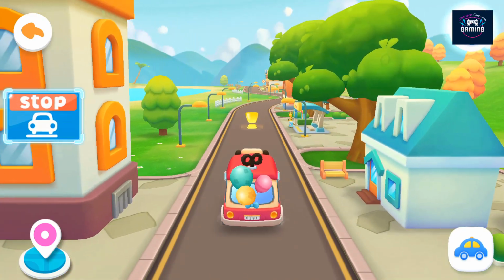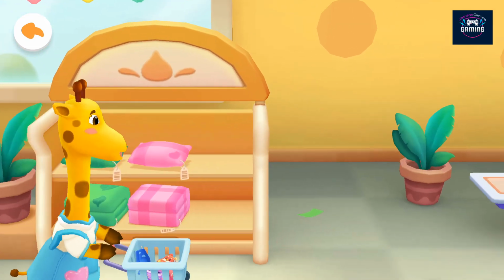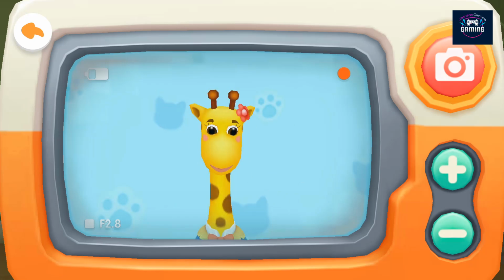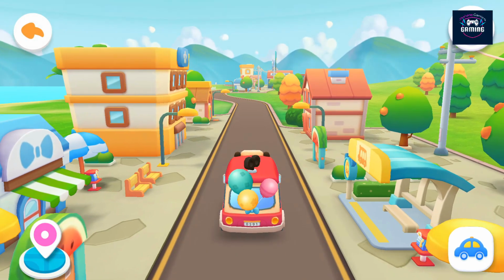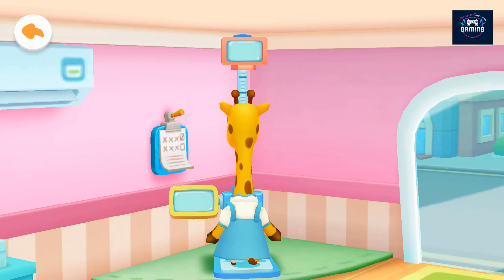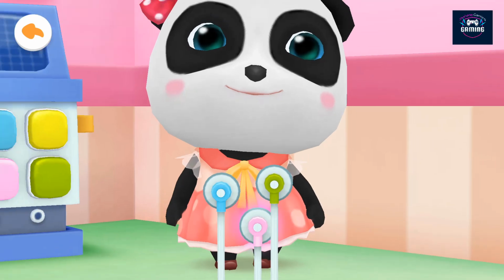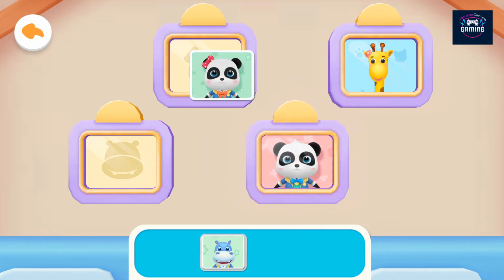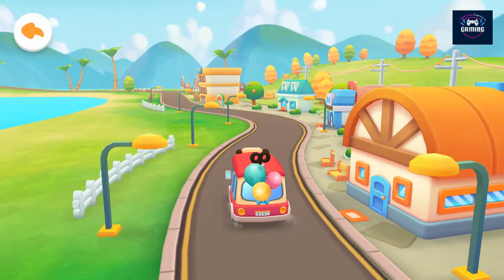Baby Bus Baby Panada School Bus Nursary Gameplay Video | Kid Video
Please Subscrib